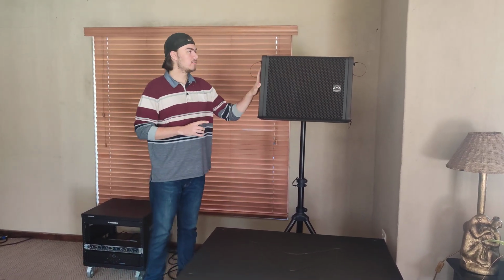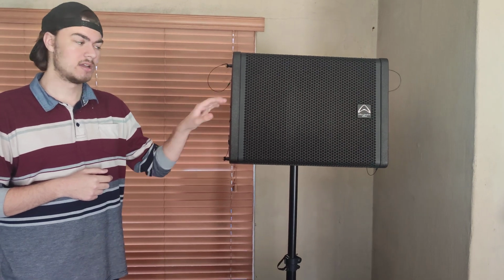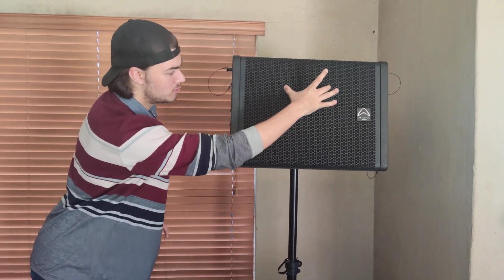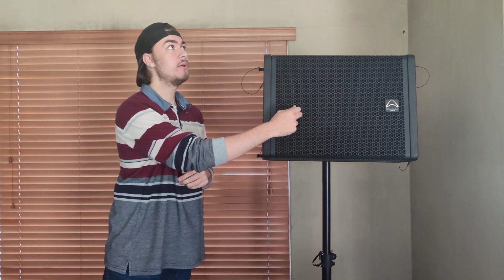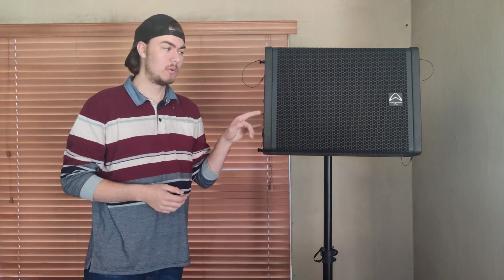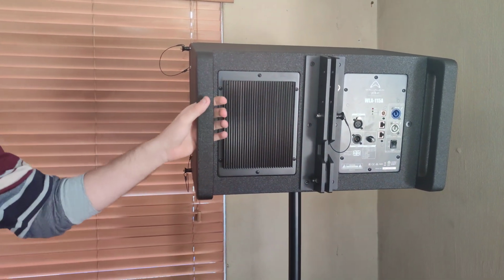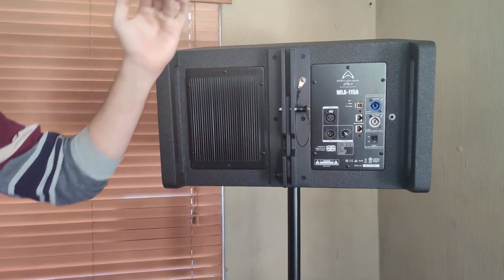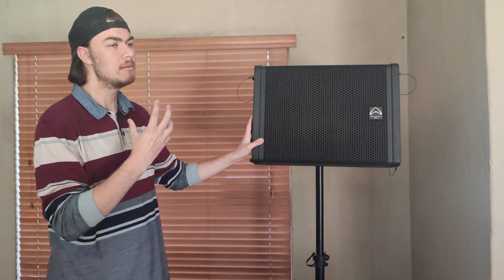Wharfedale WLA 115A - line arrays!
Hay guys!

Back again with another really cool video of the WLA 115A line arrays, by wharfedale Pro🔥

Very happy to be able to do this video of the monster WLA.

Like I said guys! I'm officially a registered dealer in Pro audio!

We distribute 19 different brands:

Wharfedale Pro

Martin audio

Optimal Audio

Allen & Heath

Samson

MC2 audio

AKG

AKAI Professional

Alesis

ChamSys

Chauvet

DSPPA

Denon

EWI

Loctek

SFAT

Stagg

Vivitek

We located in Cape town, South Africa.

Regards Luke and the LSW Audio team.